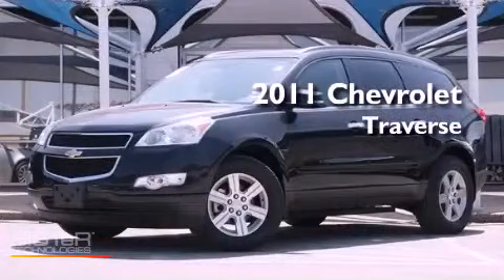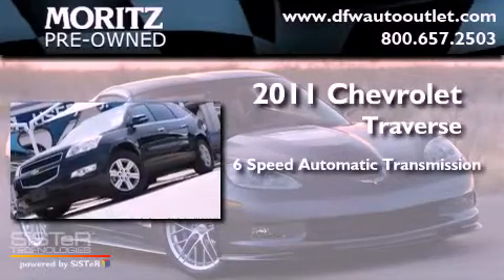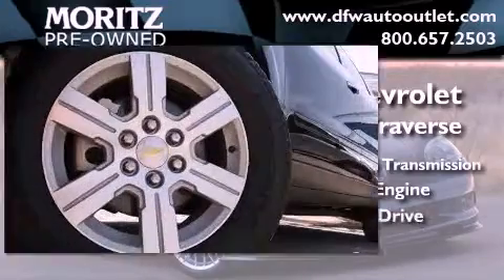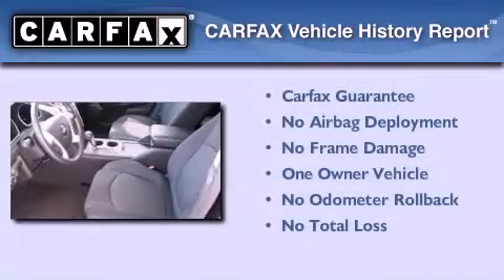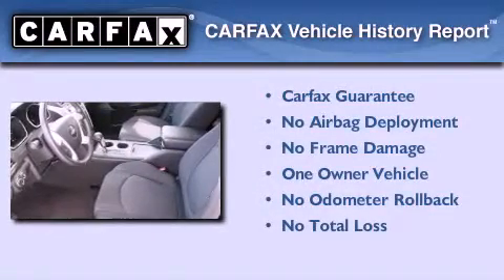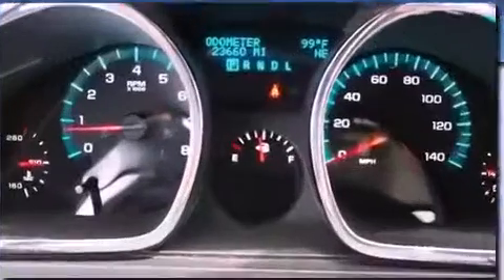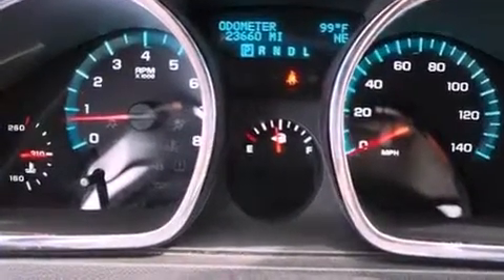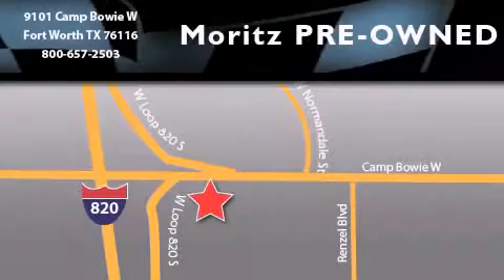2011 Chevrolet Traverse Dallas TX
Year : 2011

 Make : Chevrolet

 Model : Traverse

 Engine : Gas V6 3.6L/220

 Trans . : Automatic

 Exterior : CHARCOL GRAY

 Miles : 23,655

 Interior : Black

 9101 Camp Bowie

 Used 2011 Chevrolet Traverse Fort Worth TX